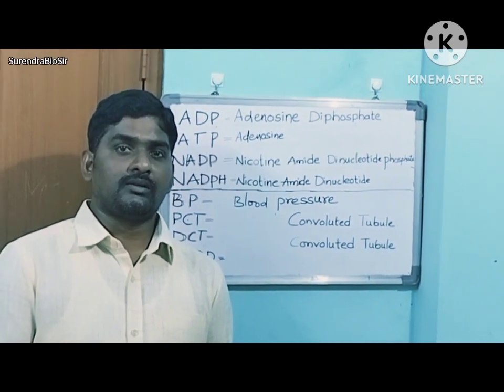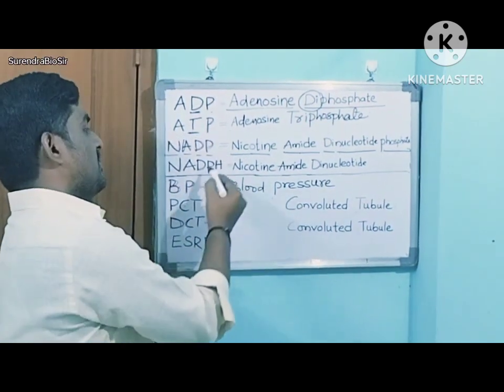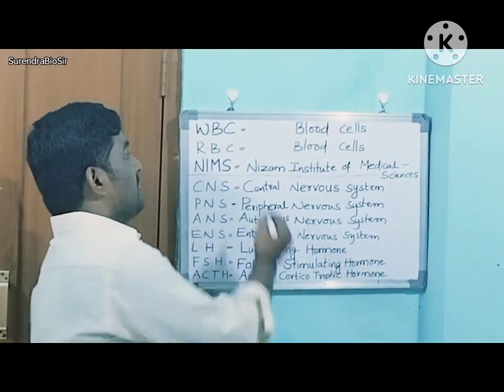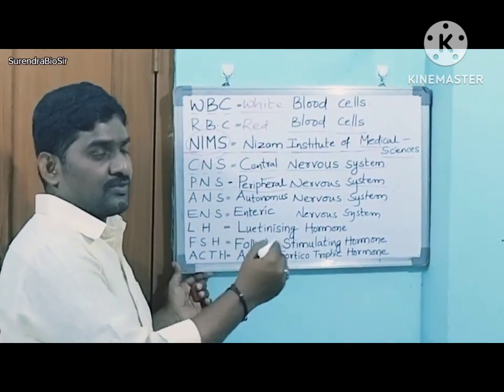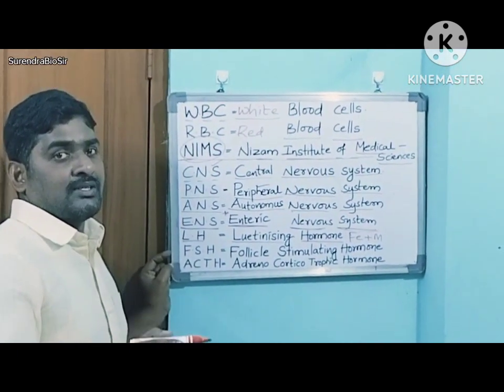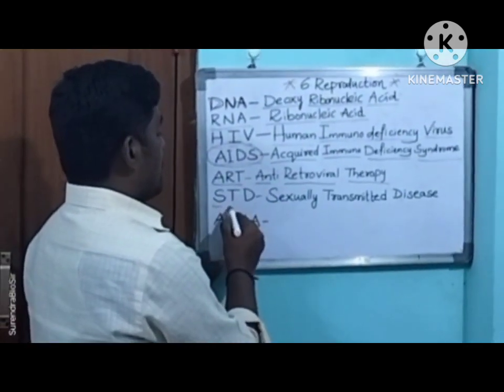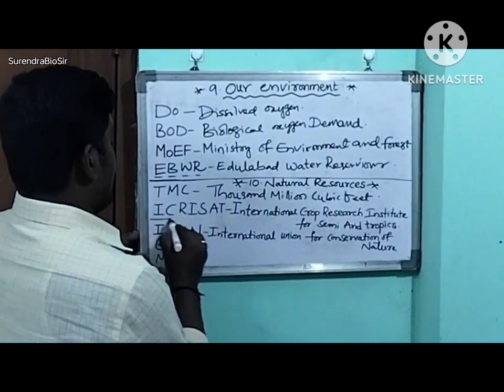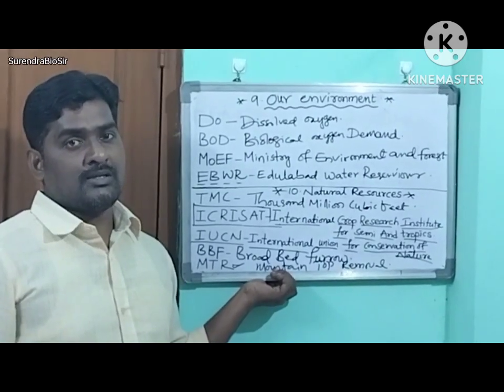Abbreviations in X Class Biology by Surender sir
SSC Biology Abbreviations to score good Marks in Part B